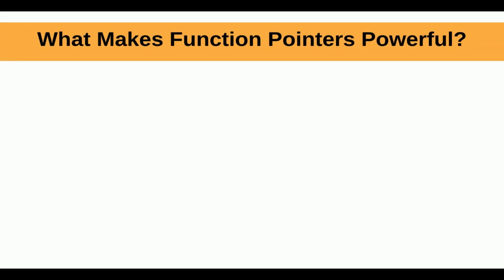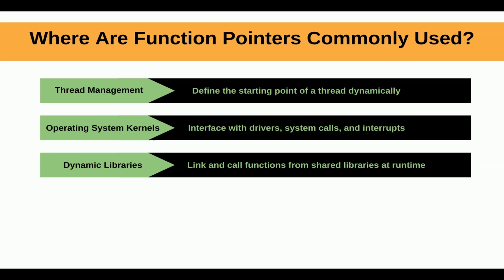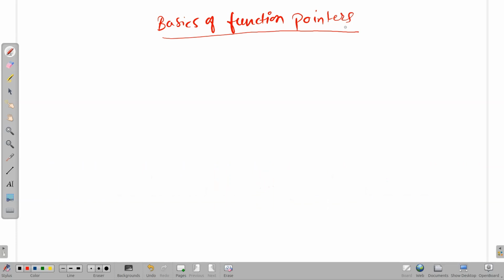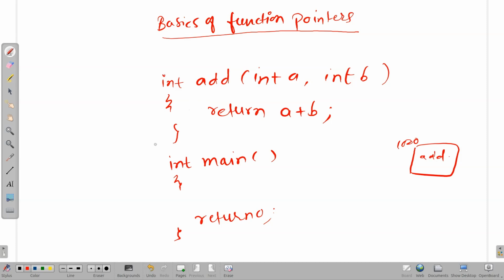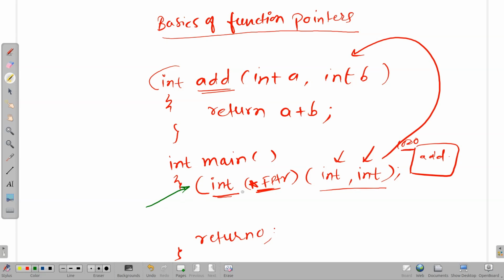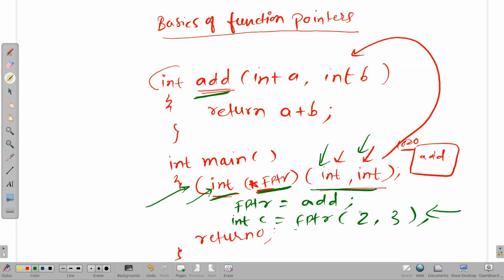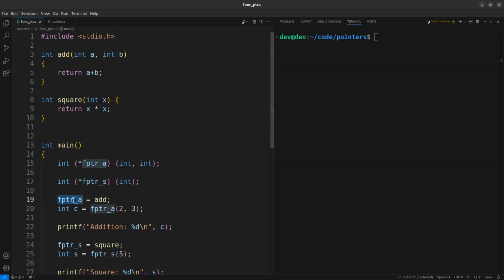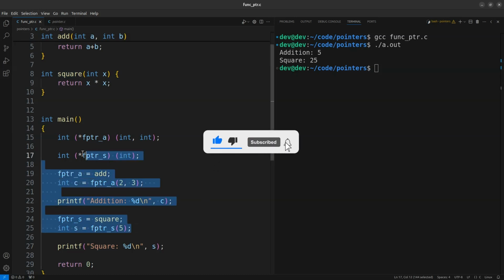Mastering C Pointers | Function Pointers | Advanced Pointer Concepts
Function pointers are the focus of this video, a key part of our advanced pointer concepts series. Here, we delve into how pointers work and demonstrate how to unlock the full potential of C/C++ programming.

Whether you're just starting out or sharpening your skills, this module is crafted to help you elevate your programming expertise.